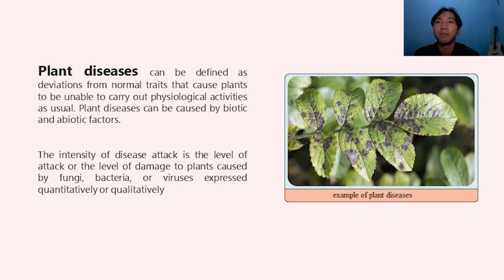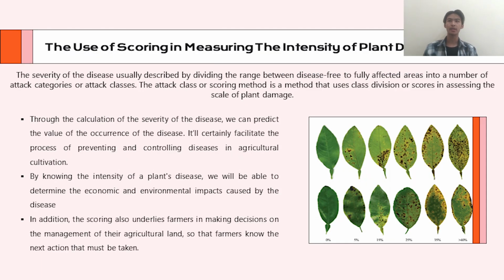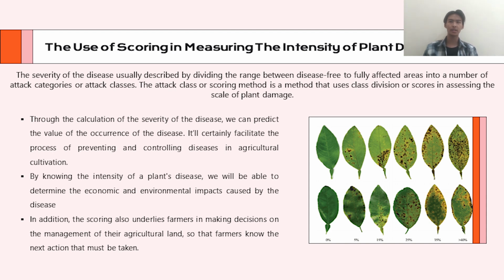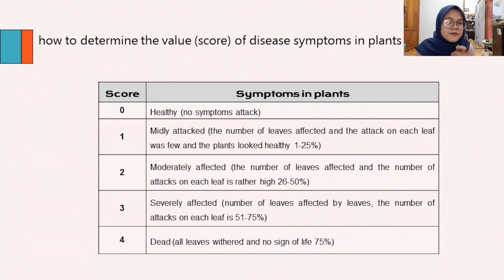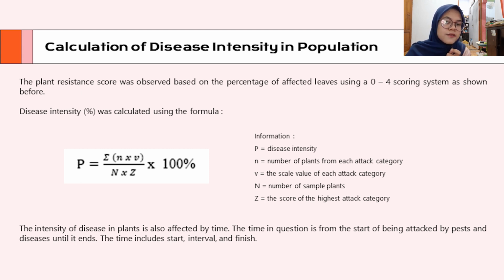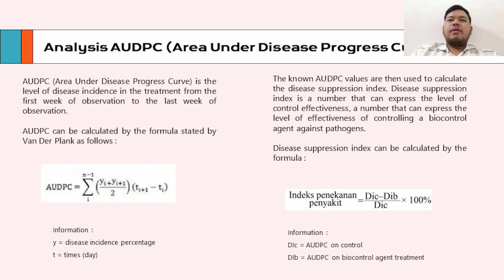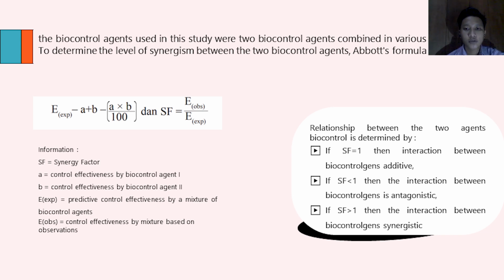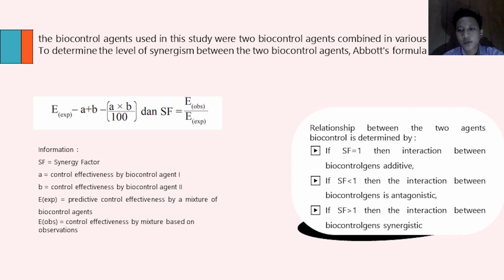Plant Disease Intensity - Group 2 Teknik Sampling OPT 2021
Group 2 :
Dwi Cahyo Budi Bhakti Bumi  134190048
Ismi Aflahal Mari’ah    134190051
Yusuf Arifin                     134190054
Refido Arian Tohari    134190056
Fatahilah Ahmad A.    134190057